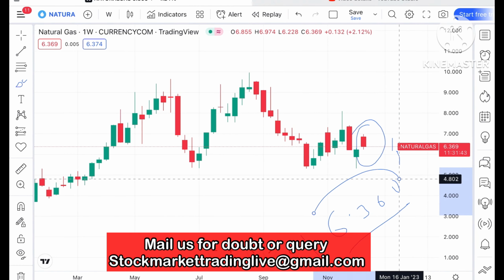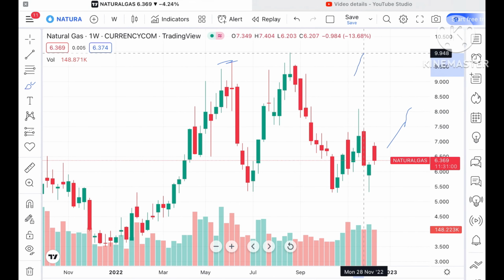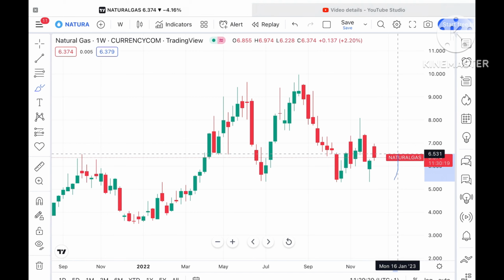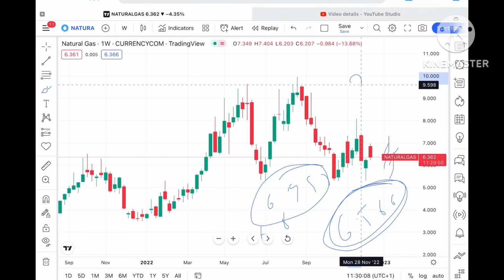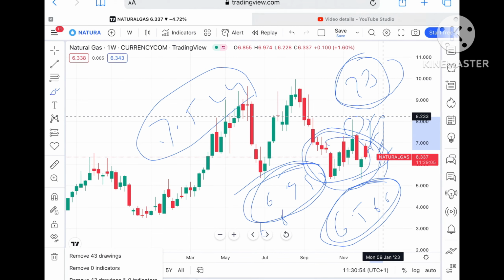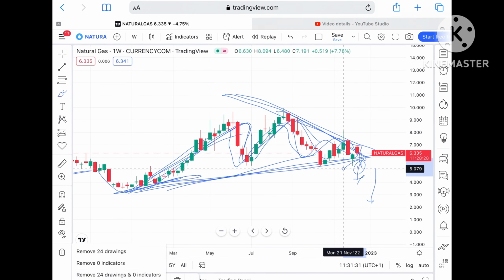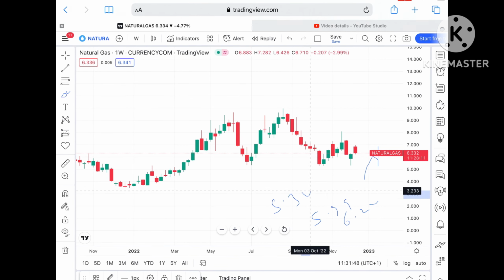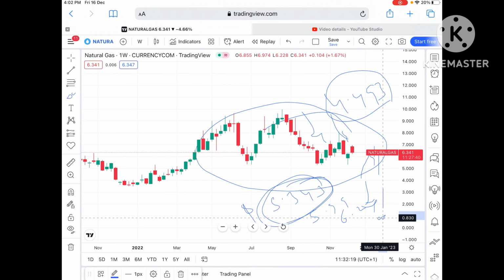Natural Gas Price Analysis | 16-23 December 2022 | Natural Gas Forecast | Natural Gas Chart Analysis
Natural Gas price analysis in 16-23 December 2022 || Natural gas Analysis || 16-23 December 2022   || natural Gas Outlook || Is this The Best Time To Invest In natural gas?

Natural gas price analysis in 16-23 December 2022

UPI : deepakzbro@ybl

Twitter.com/deepakzbro